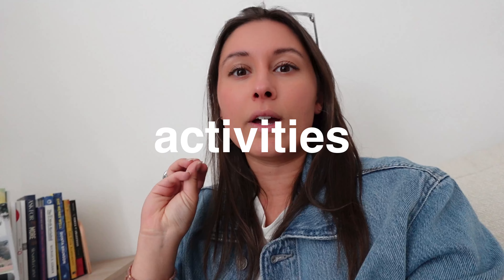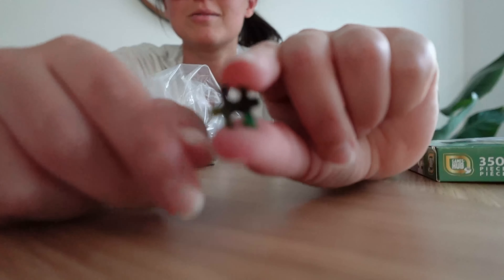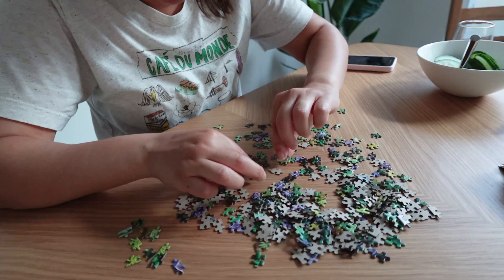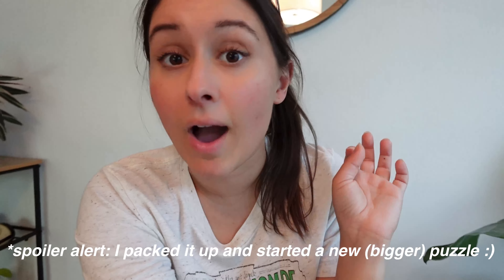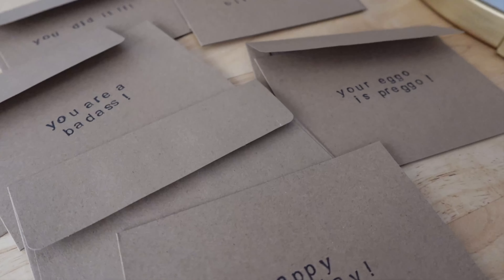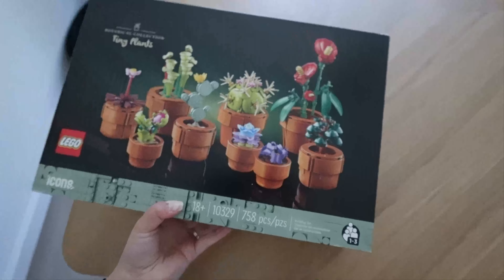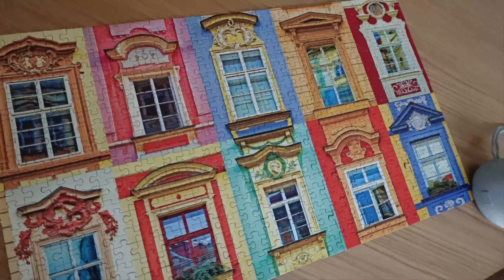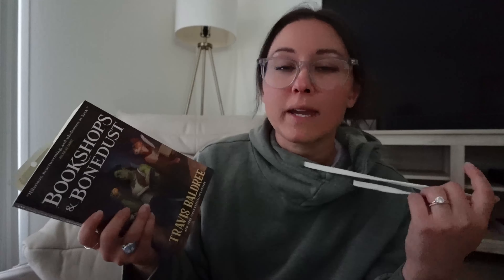a week of screen free activities after work (attempting to relax my nervous system)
Challenging myself to do at least 20-30 minutes of screen free activities after work turned out to be much more fun (and relaxing) than I thought it would be! In this video we'll do some puzzling, some reading, a bit of card making, and even building the Lego Succulent set! Want to take the challenge with me?!

📚 The #1 question I get asked is: What book(s) do you recommend for aspiring Instructional Designers?? Here are my top picks:
1) Map it by Cathy Moore
2) Design for How People Learn by Julie Dirksen
3) Teacher to Instructional Designer by Sam Taylor M.Ed 🤪

*Keywords*
Instructional design, instructional designer, work from home, working from home, work from home jobs, tech jobs, remote jobs, remote tech jobs